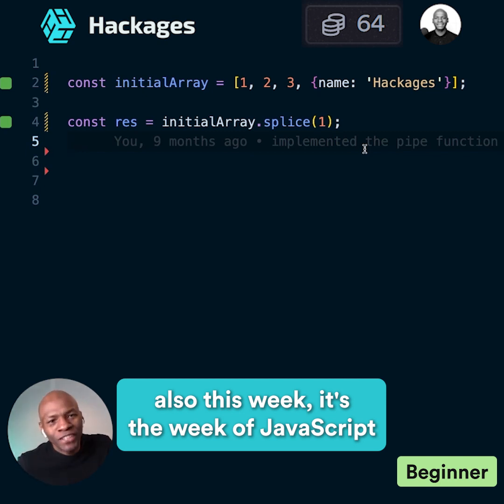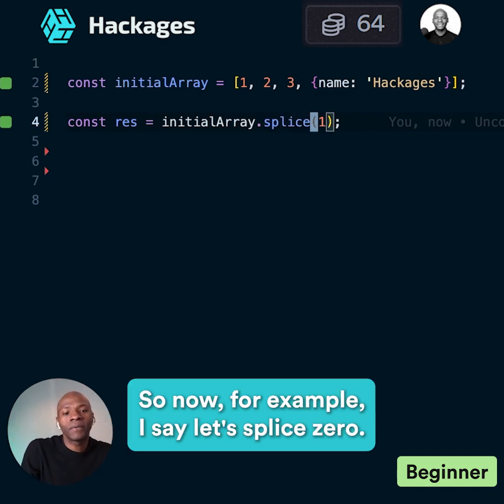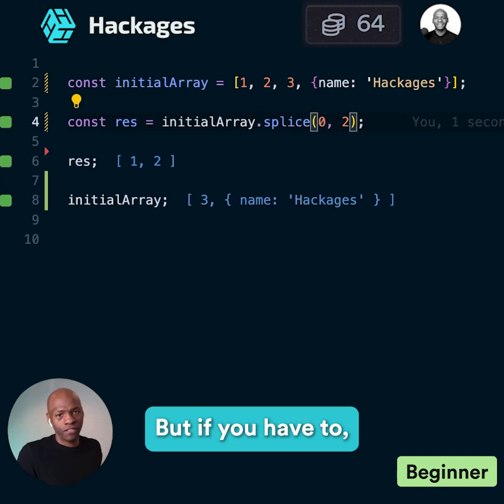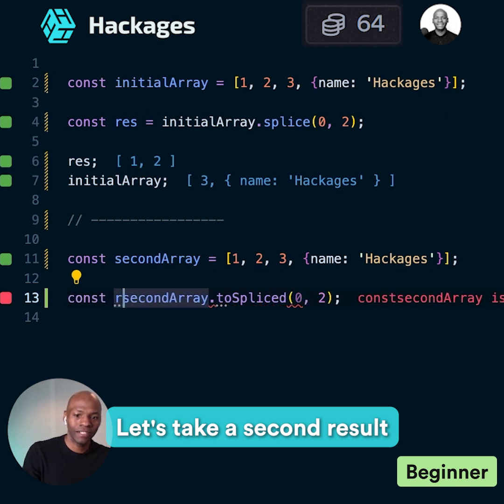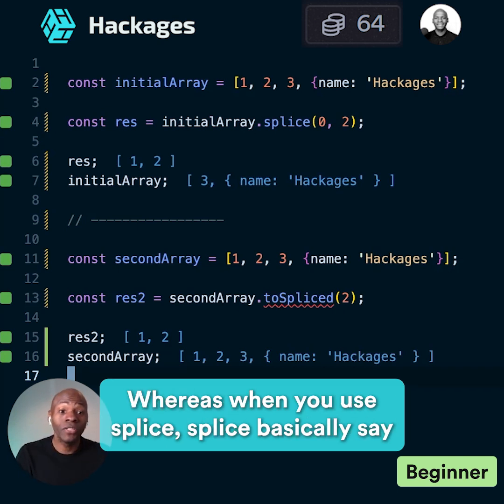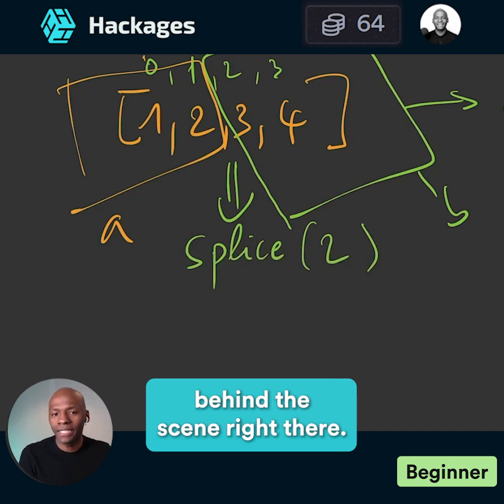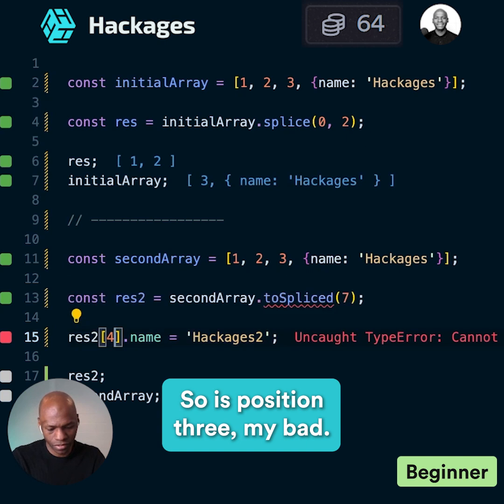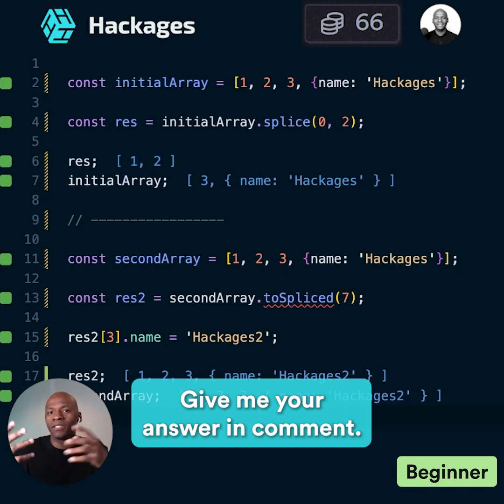✨ Mastering Array methods in JavaScript: The case of toSpliced (Mutations are inevitable)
✨ Mutations are everywhere in the JavaScript world when dealing with arrays. However, you should be able to distinguish between two kinds of mutations: mutations in-place and subtle mutations.

In this video, I'm showing you how to use the Array.toSpliced method while explaining the difference between these two kinds of mutations.

By the way, if you would like to learn TypeScript, try this simple intro to TypeScript Jam You'll be happily surprised how you'll improve your technical skills.